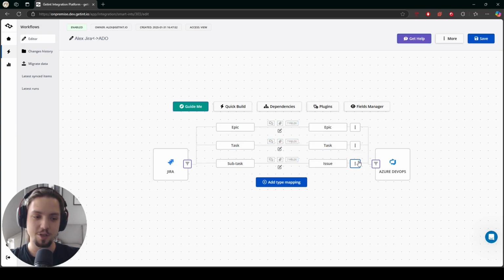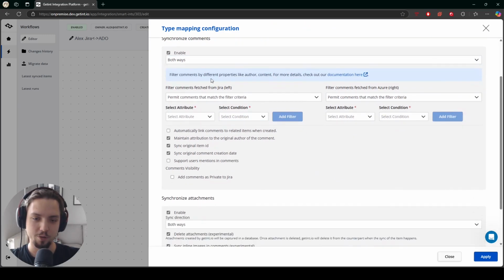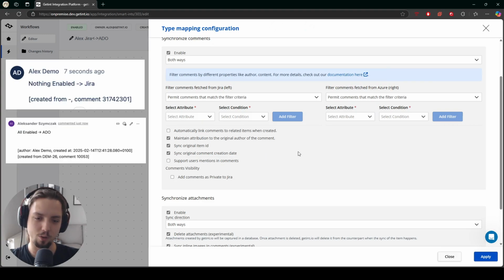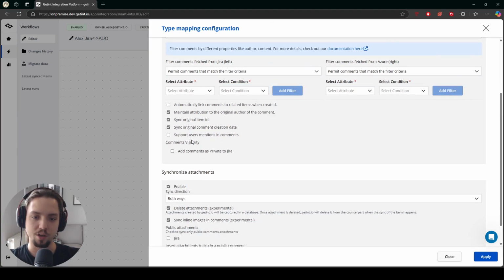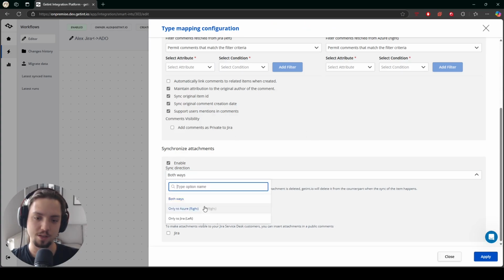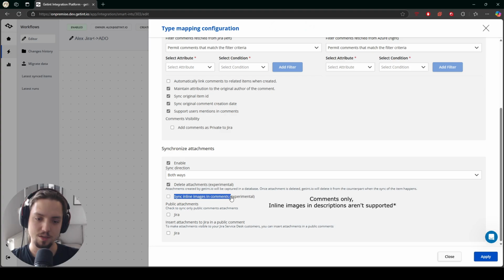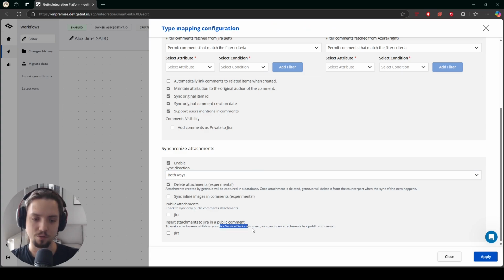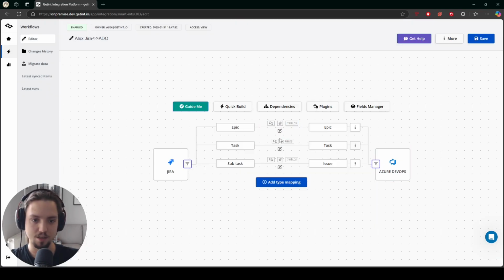How to Sync and Configure Comments and Attachments| Complete Tutorial | Getint Academy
Welcome to Getint Academy! 🚀
In this tutorial Alex walks you through Comments and Attachments configuration in Getint. An important step for integrating tools like Jira, Azure DevOps, and many others.

Whether you're syncing projects, migrating data, or building a robust integration between systems, connections are the foundation. This video covers:

🔹 How to enable and configure Comments and Attachments sync
🔹 What specific options do

📚 Chapters
00:00 - Intro
00:23 - Comments Configuration
01:50 - Attachments Configuration
03:23 - Outro

💬 Need help? Chat with us or open a support ticket

Jira Cloud
Azure DevOps Cloud
Getint Integration Platform

Project managers, DevOps teams, IT admins, and anyone managing integrations across tools like Jira, Azure DevOps, GitHub, and more.

🙋‍♂️ About Getint
Getint is a powerful integration and migration platform trusted by 6,000+ installations worldwide. Whether you're syncing Jira with ServiceNow or migrating from Azure DevOps to Jira, Getint makes it simple, secure, and scalable.

🔗 Connect on LinkedIn:   / getint